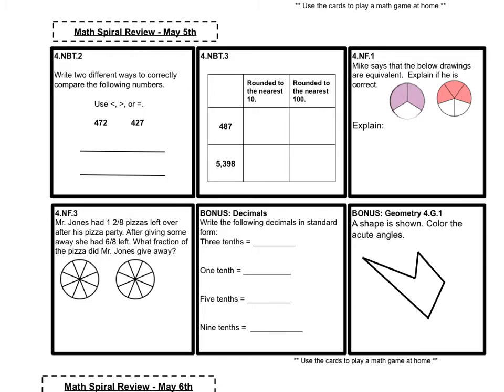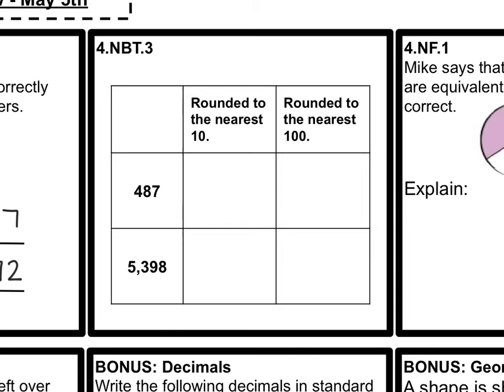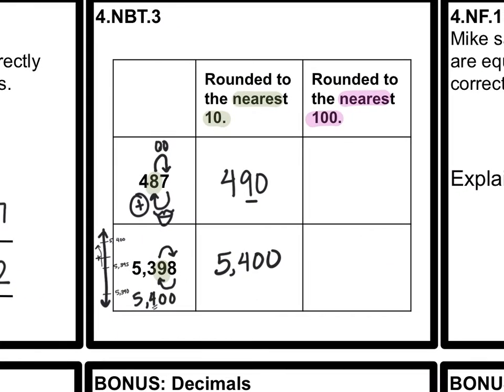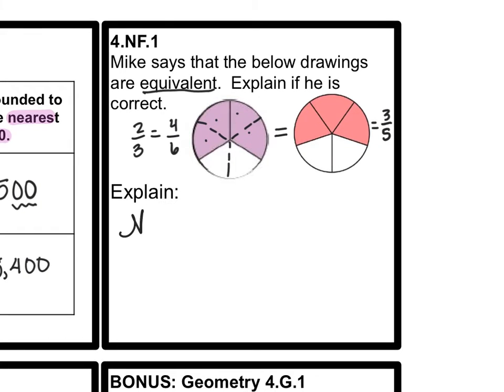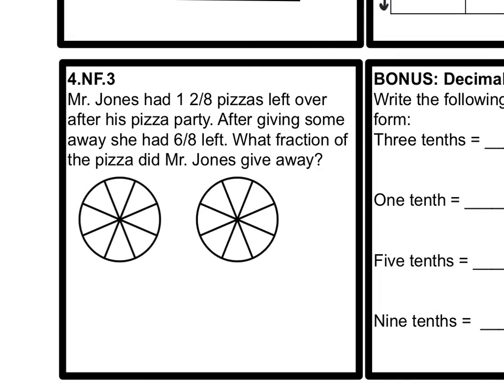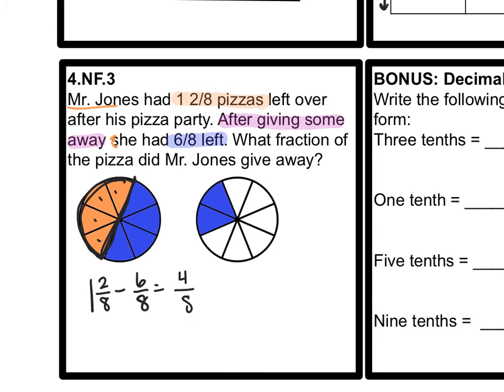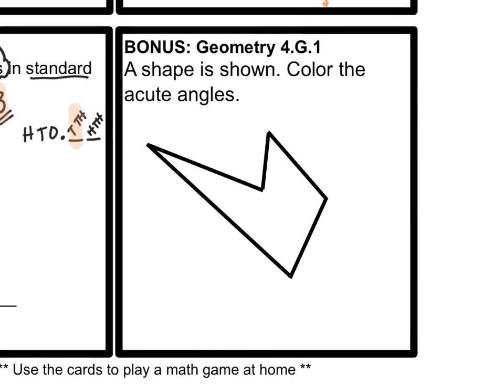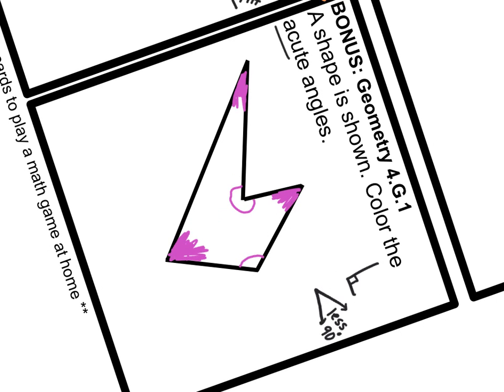May 5th Phase 3 math answers